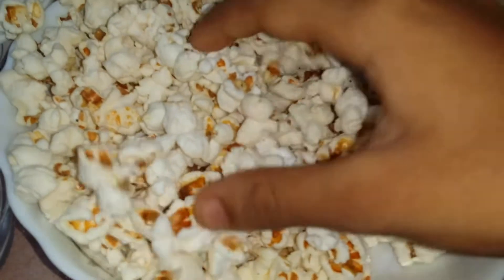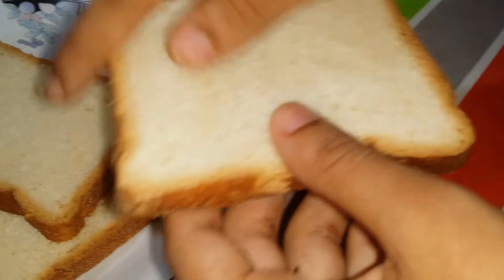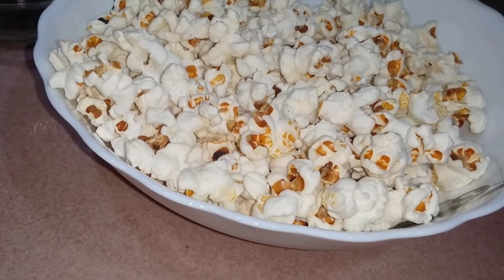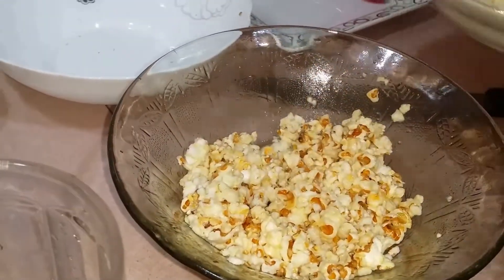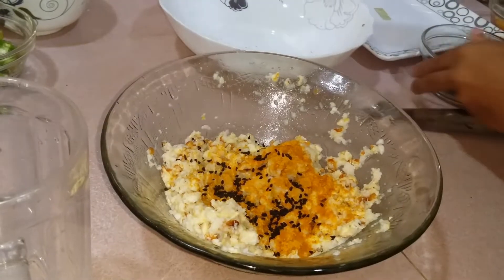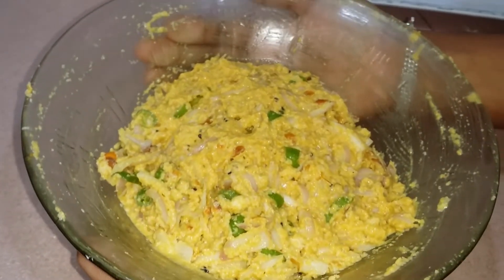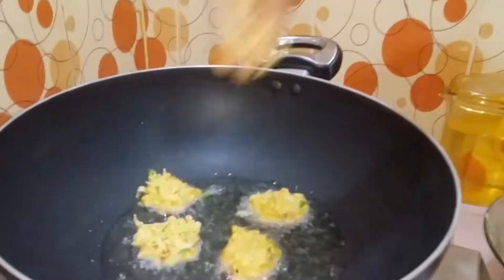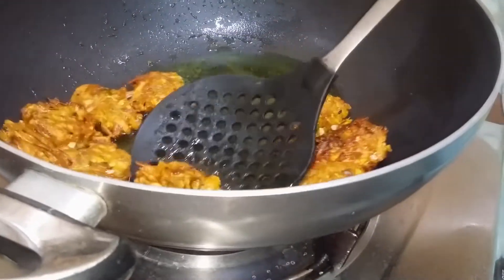পপকর্ণ বড়া রেসিপি I পপকর্ণ রেসিপি I বড়া রেসিপি I Popcorn recipe bangla by Rup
হ্যালো বন্ধুরা আজকে তোমাদের জন্য নিয়ে এলাম " পপকর্ণ বড়া রেসিপি", সুস্বাদু মচমচে "পপকর্ণ বড়া", অল্প সময়ের মধ্যে সহজ ভাবে তোমরা "পপকর্ণ বড়া রেসিপি"  করতে পারবে, যদি তোমরা কেও এই "পপকর্ণ বড়া" না খেয়ে থাকো তাহলে আজই "পপকর্ণ বড়া রেসিপি" করে খাও, আশা করি সবাই অনেক পছন্দ করবে এই "পপকর্ণ বড়া", আর আজকের "পপকর্ণ বড়া রেসিপি" কেমন হলো তা আমাকে কমেন্ট করে জানাবে I